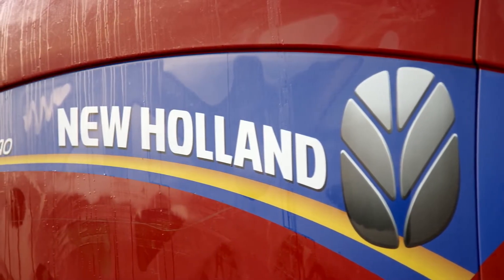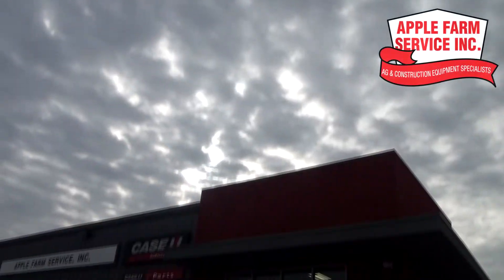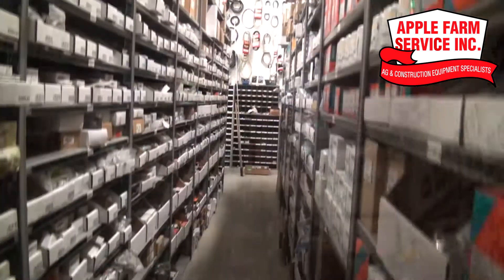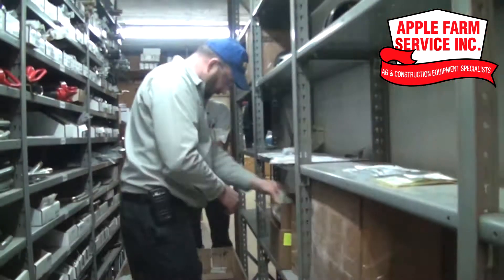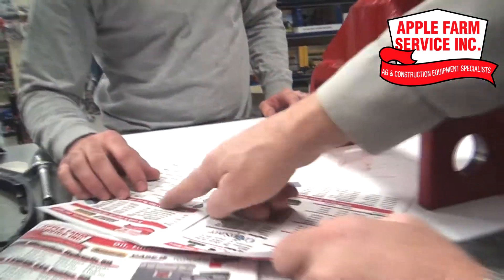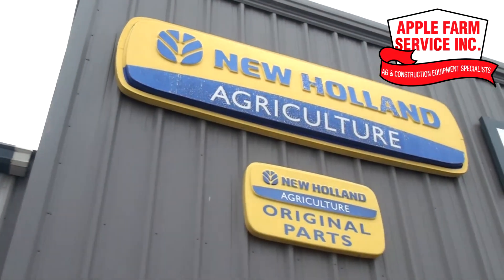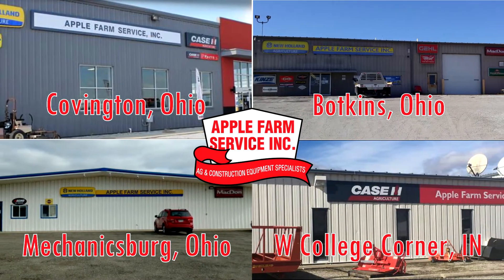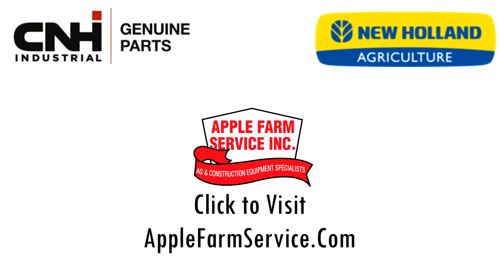New Holland Apple Farm Service Parts and Service Commercial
You can always count on Apple Farm Service for Genuine New Holland CNH Parts for your equipment.